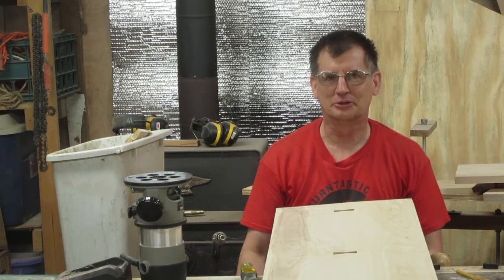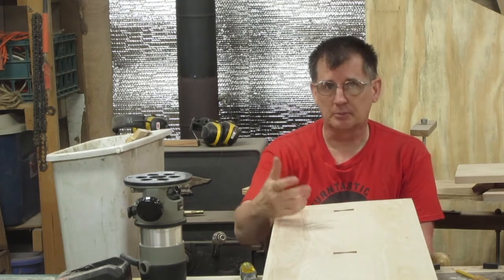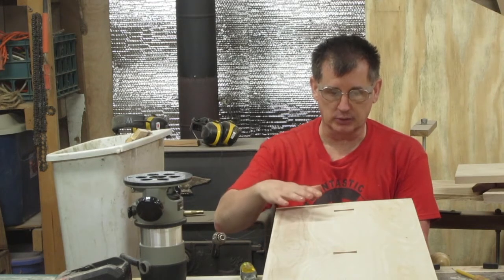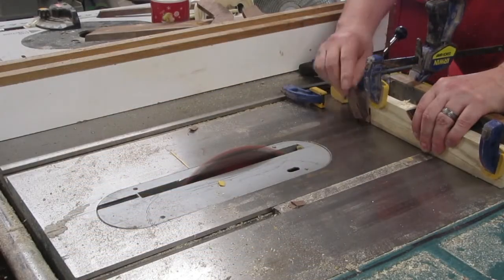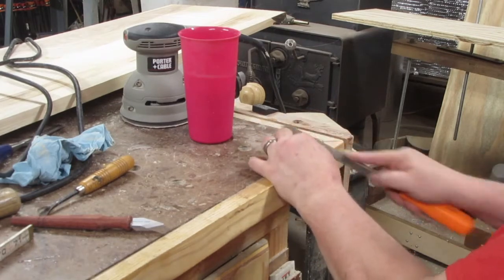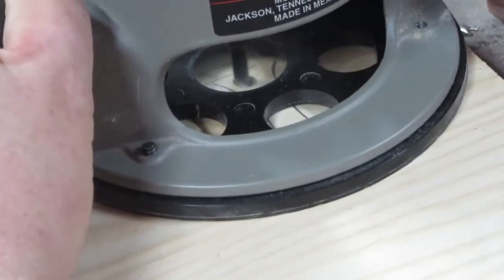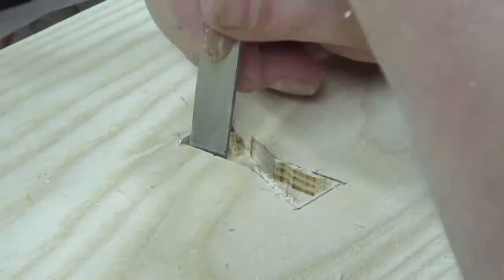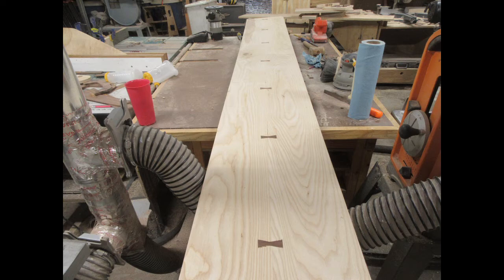Bow Tie Inlay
Making bow tie inlays is not nearly as hard as it looks; and it can give your project a WOW factor.